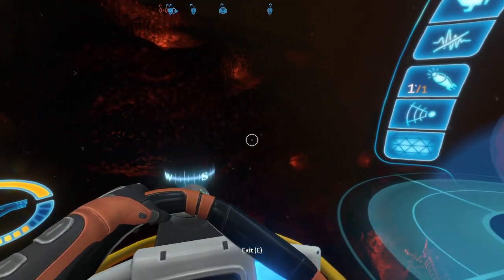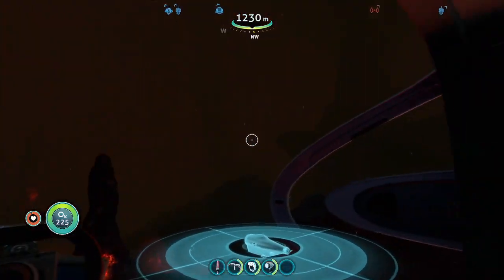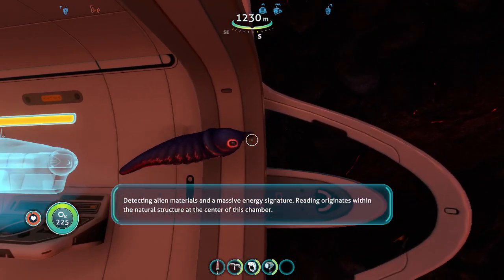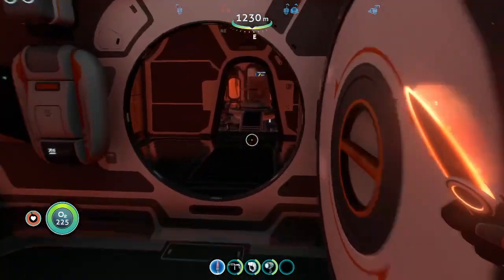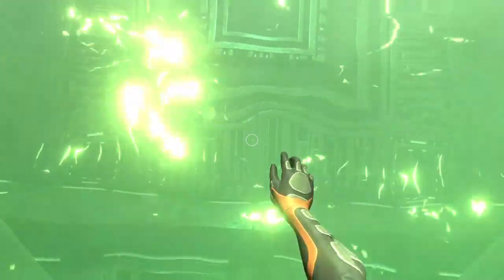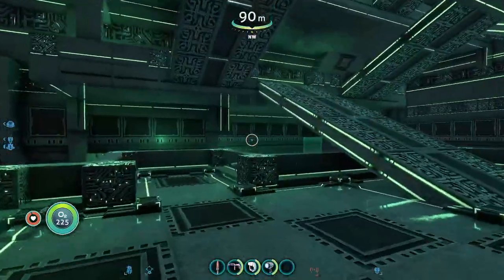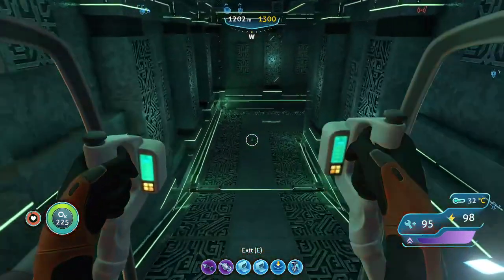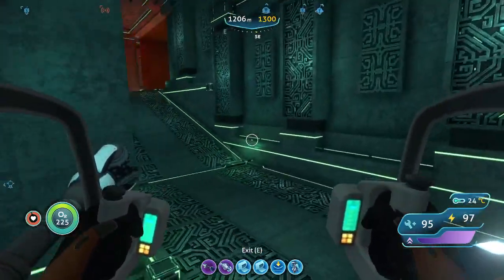[Subnautica] Full Walkthrough Gameplay Part 11